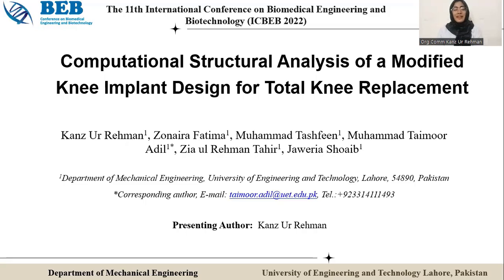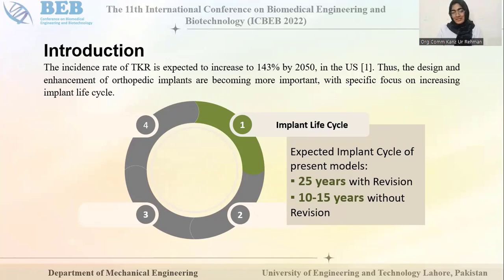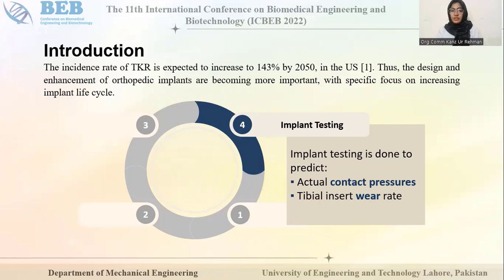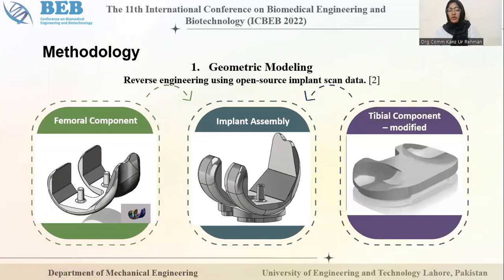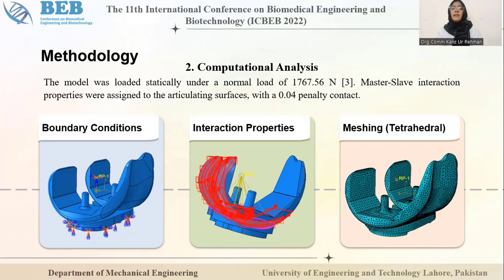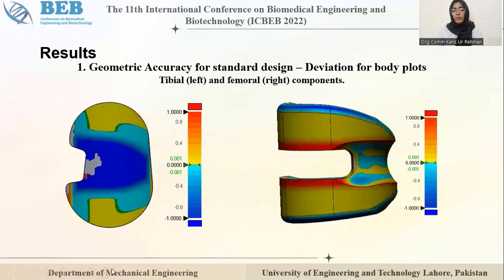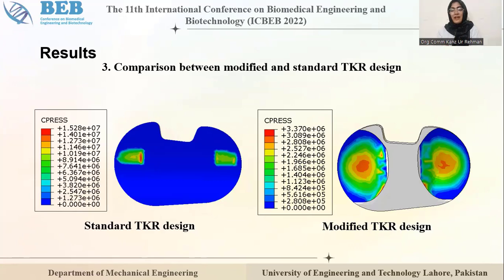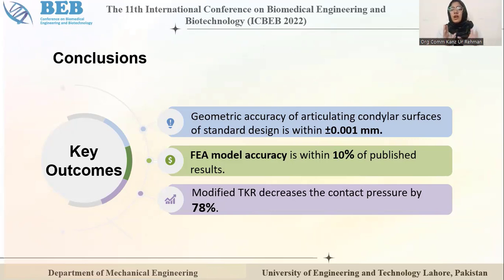Oral Conference Presentation: Computational Structural Analysis of a Total Knee Replacement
Presented my work titled: "Computational Structural Analysis of a Modified Knee Implant Design for Total Knee Replacement in “The 11th International Conference on Biomedical Engineering and Biotechnology (ICBEB 2022)”.